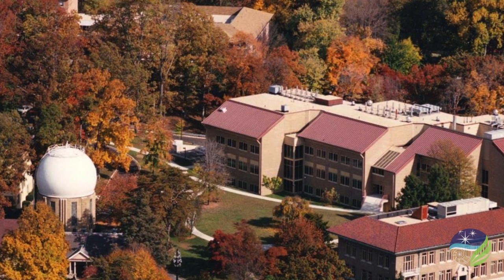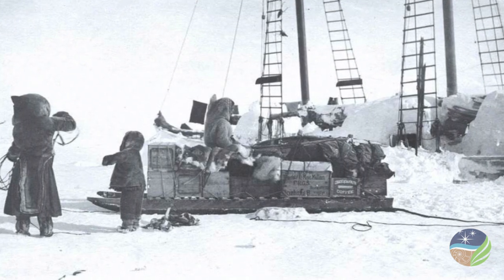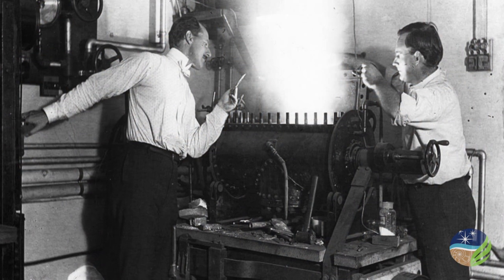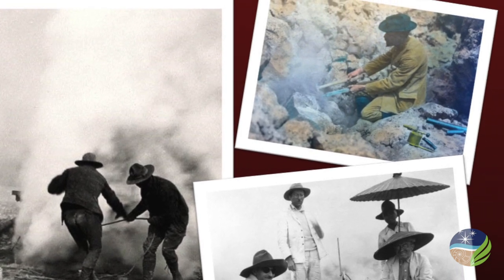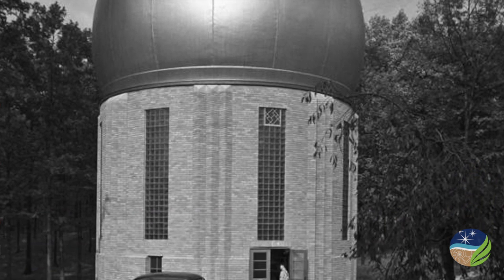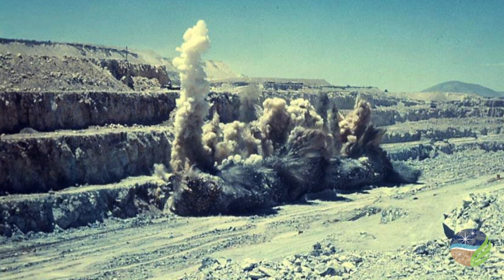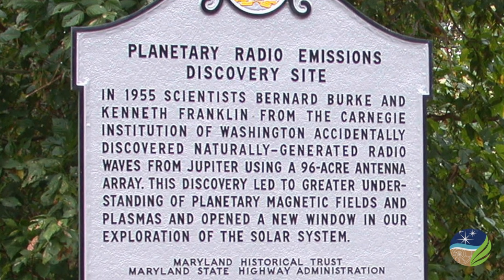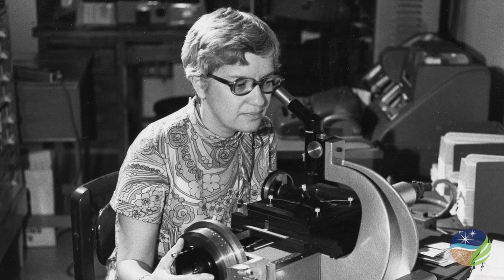A History of Carnegie's Broad Branch Road Campus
For over 100 years, scientists at Carnegie Institution for Science's (BBR) campus have been doing pathbreaking research in the Earth and space sciences. Learn more about what our scientists at Carnegie Planets and the Geophysical Laboratory do on our quiet hilltop retreat in Washington, D.C., in this video with our campus librarian, Shaun Hardy.